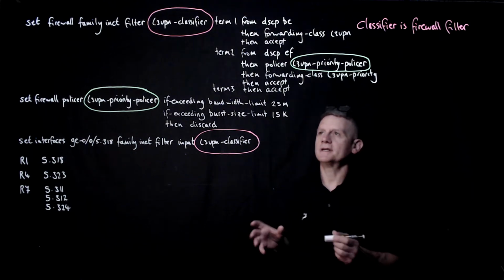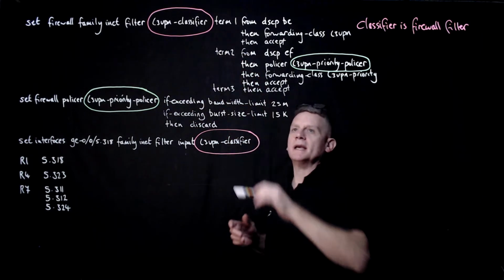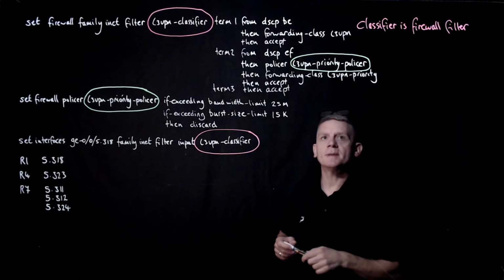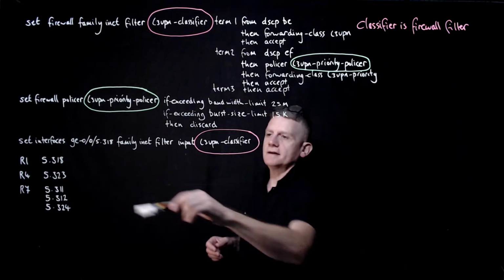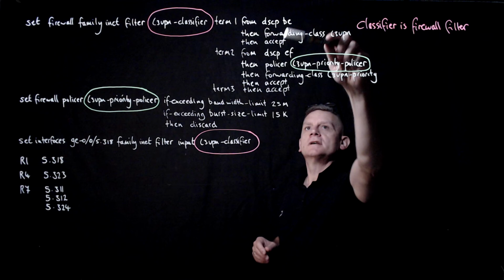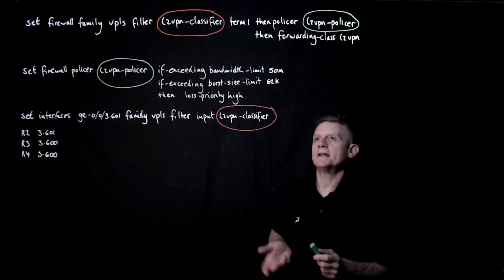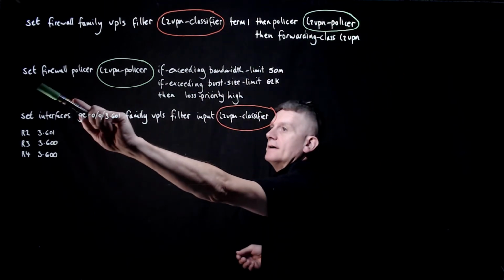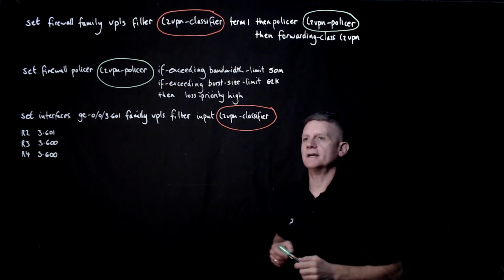JNCIE Primer CH8 COS 3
Juniper JNCIE Primer CH8 COS 3